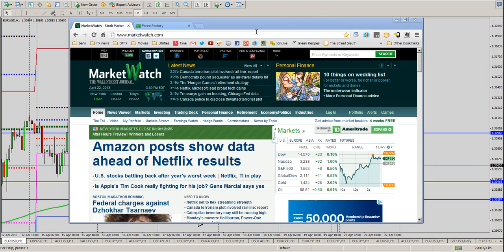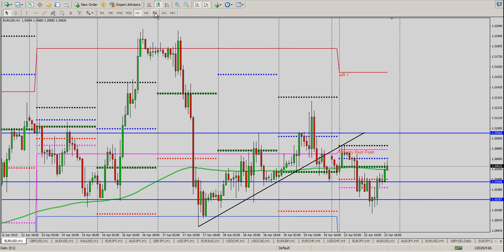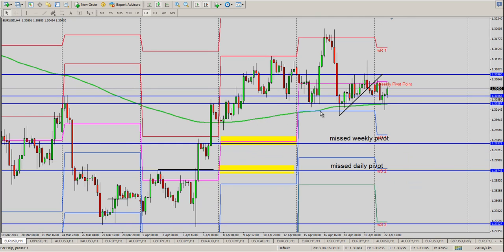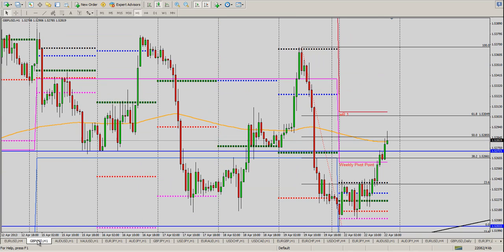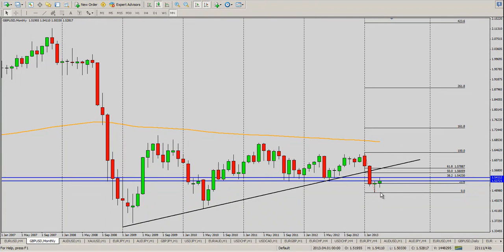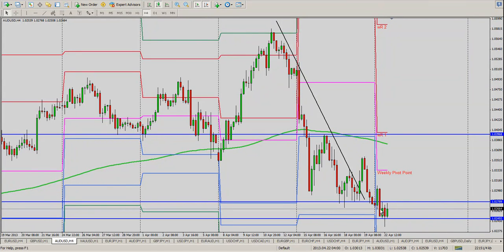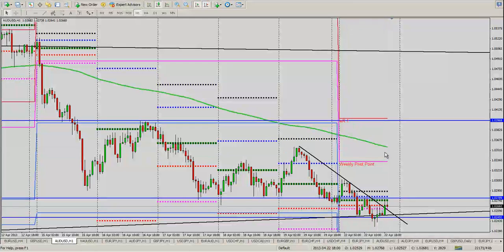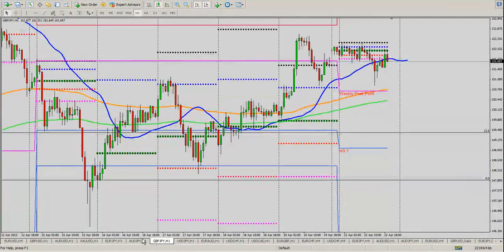Day Traders FX Daily Video April 22nd 2013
EURUSD is a bit unclear at the moment, 200MA is crucial on both 4 hour and daily charts.  We need to get  past this level for bigger trend.  GBPUSD and AUDUSD are a bit clearer, have a look at the video.